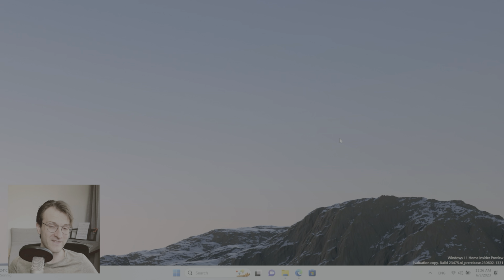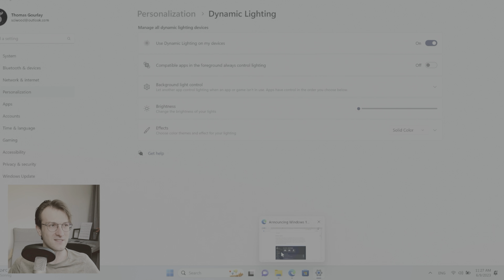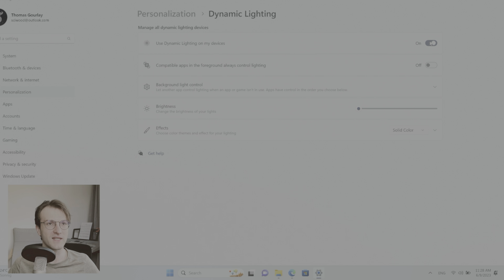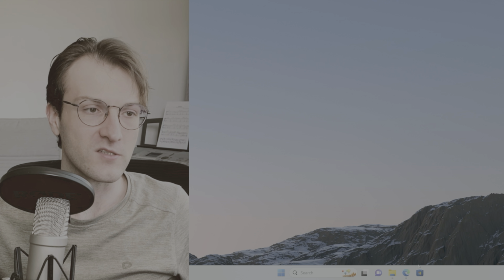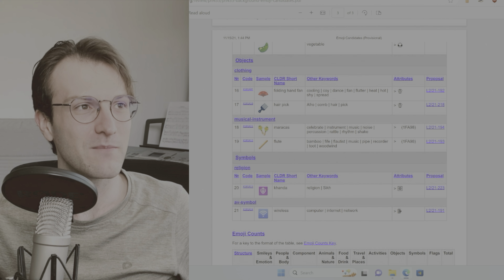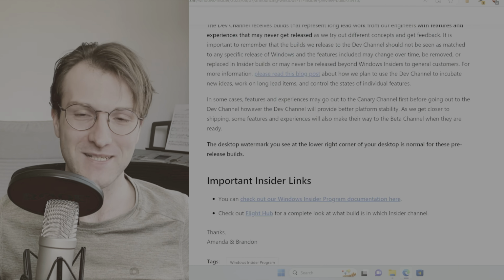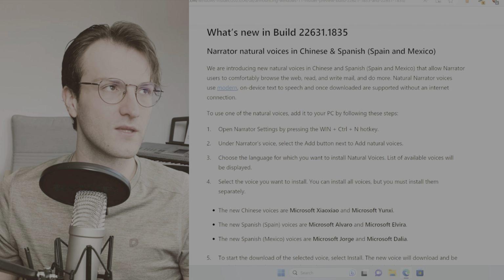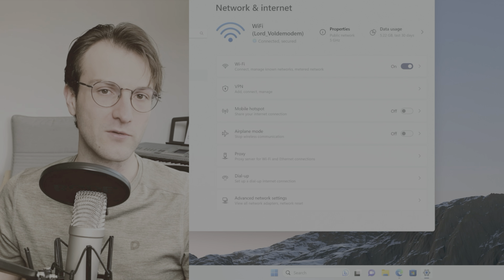Windows Dev & Beta June 7 & 8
Windows 11 BETA Insider Preview Build 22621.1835 and 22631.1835
Windows 11 DEV Insider Preview Build 23475